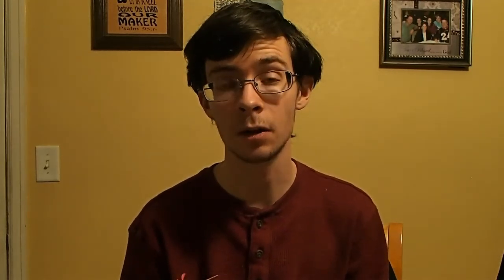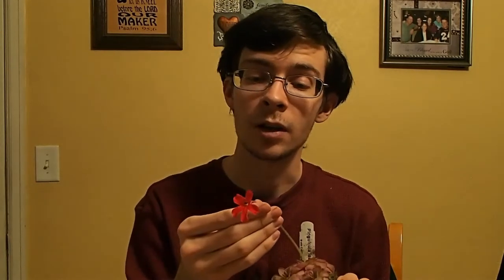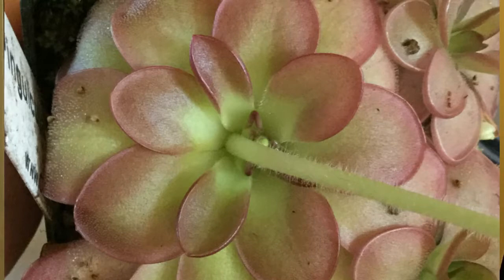Pinguicula laueana, the Red Butterwort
Last video that was shared received a request in the comments, so thanks to Oncidium Foliage for encouraging the production of this piece!
If you would like to see more videos focused on particular species, groups, or other topics, whether plants or some of the animals that live here, let me know!
(for contact, plants and animals available, and the Database)
(to support the production of educational videos, blogs, and art!)